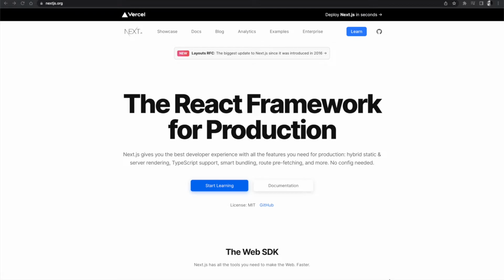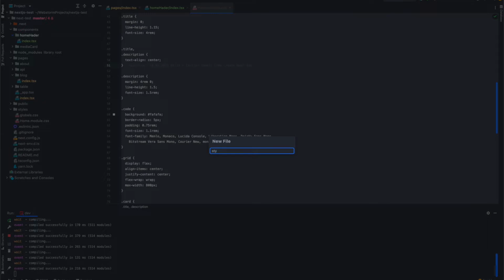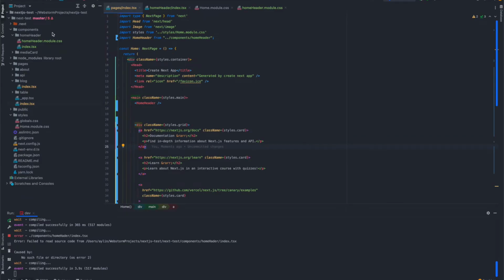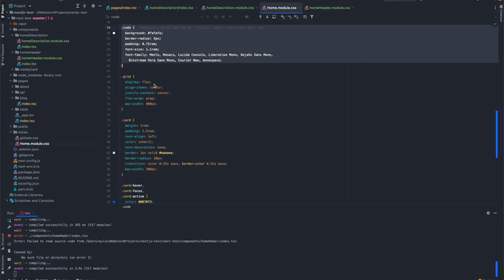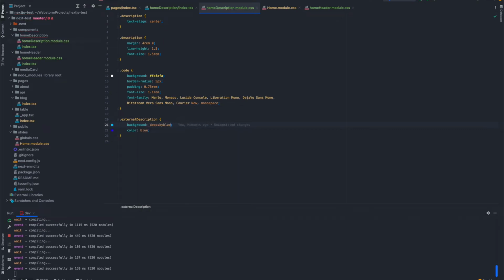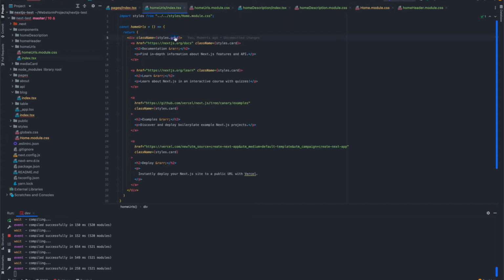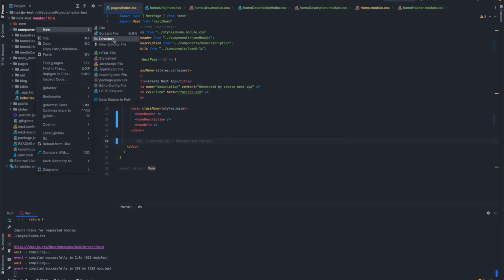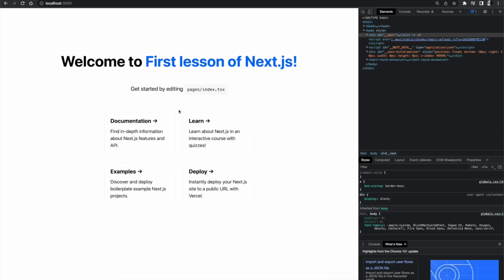Next.js Tutorial #5: How to add components to Next.js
In this video, I will show you how to add another components to Next.js